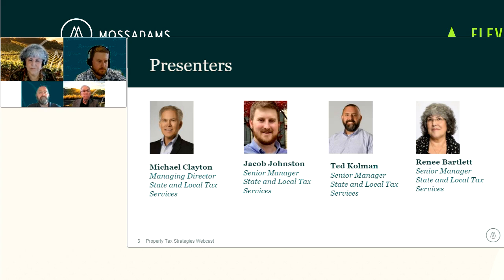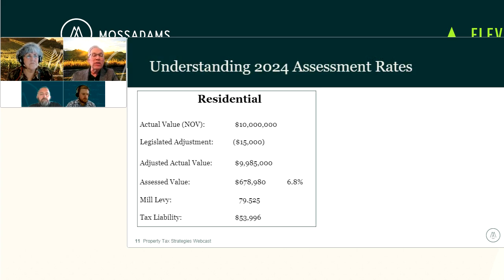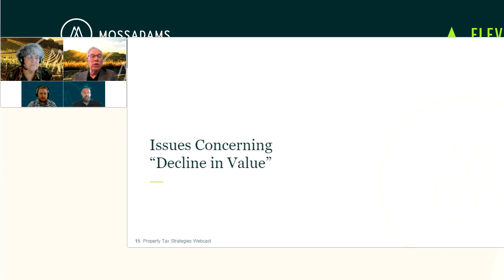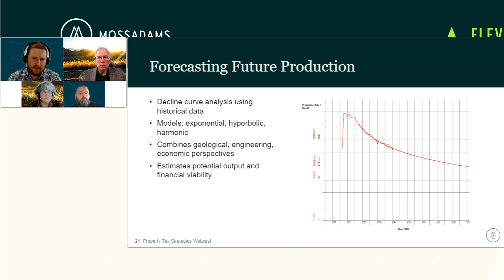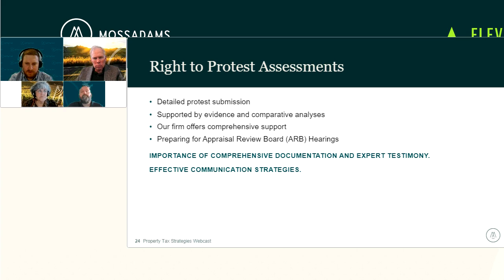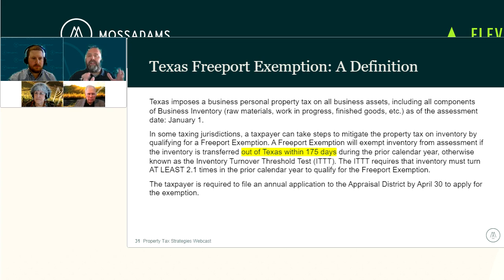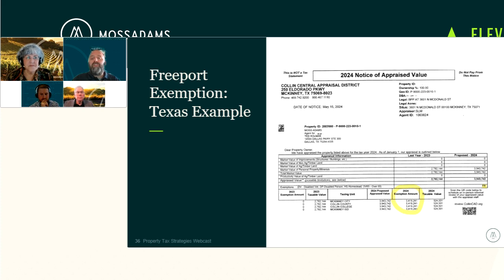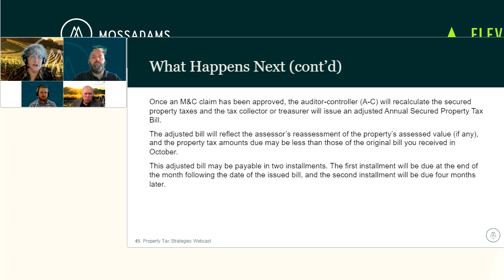Navigating Property Tax Strategies in 2025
A Moss Adams webcast, presented by Michael Clayton, Managing Director, Renee Bartlett, Senior Manager, Jacob Johnston, Senor Manager, and Ted Kolman, Senior Manager, on March 19, 2025.

Whether you own commercial real estate, residential properties, or manage a portfolio of assets, navigating the complexities of property tax can significantly impact your bottom line.

Join us for our webcast, Navigating Property Tax Strategies in 2025, as we discuss how to approach property tax to improve your businesses tax strategy.